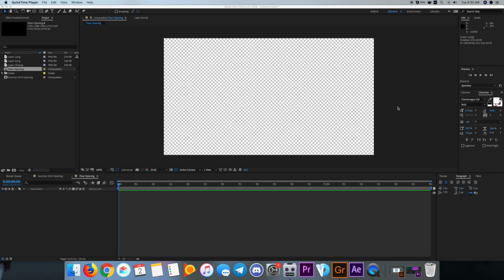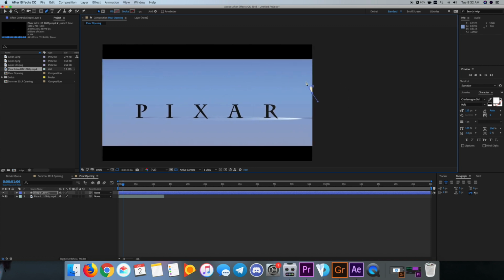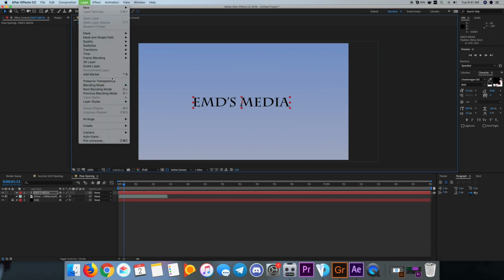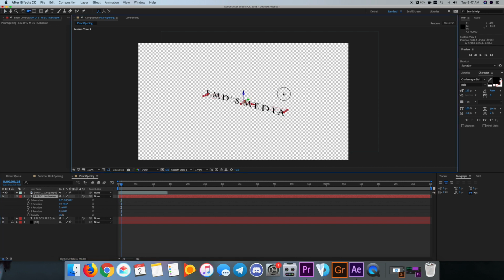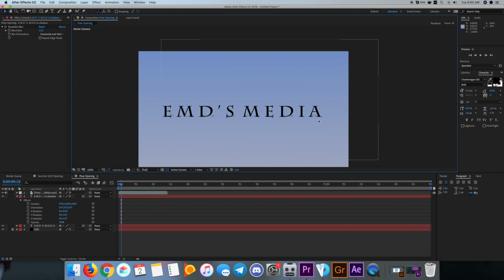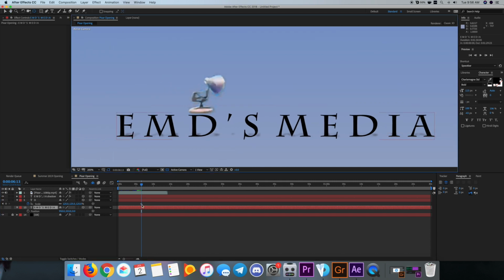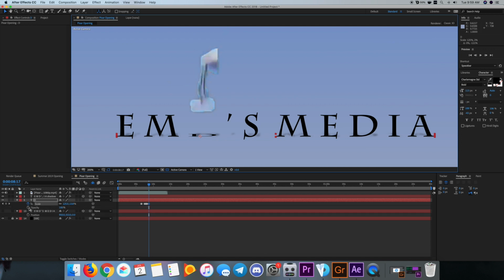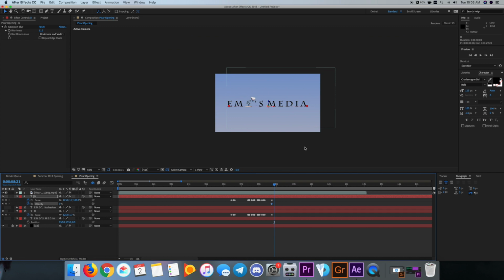Pixar Opening Tutorial | JUST USING After Effects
Want to create your own Pixar inspired logo? In this video, you will learn how to create your own Pixar logo animation just using After Effects! There is an optional plugin called DecomposeText that will help you with the bounce animation but other than that all you need is After Effects and a boatload of roto! Enjoy!

Follow on Instagram @emdsmedia
Follow on Twitter @emdsmedia